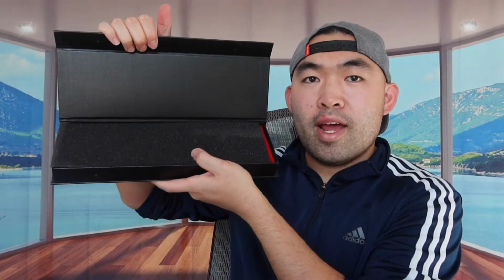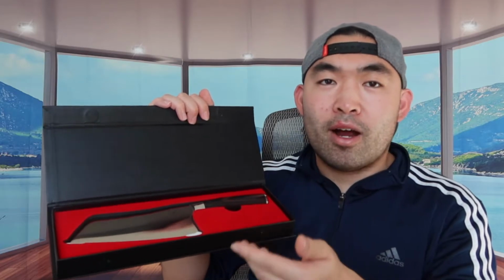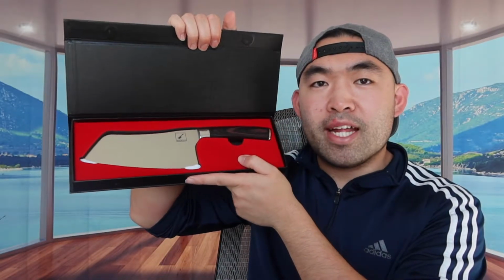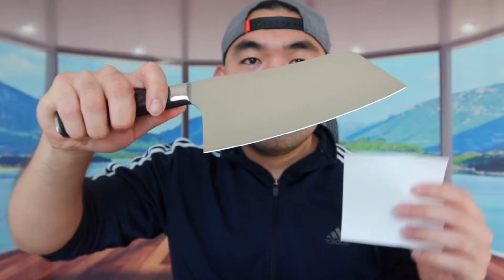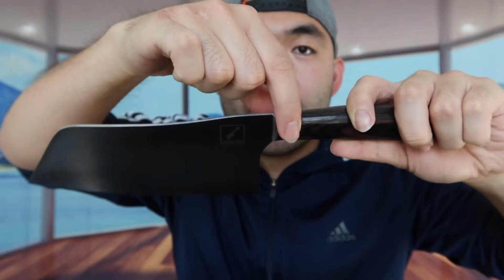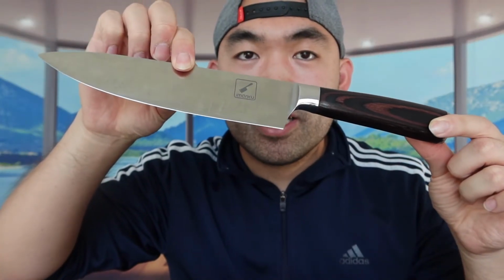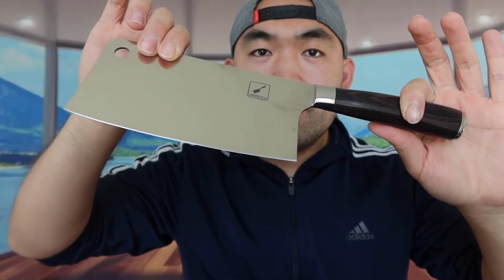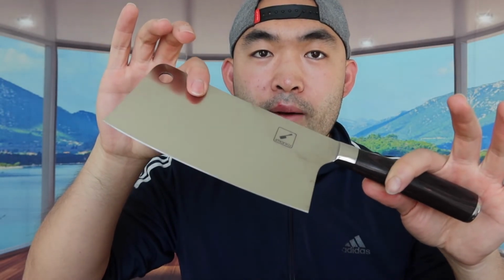How Sharp is imarku High Carbon German Steel Cleaver Knife?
Are you in search for the best knives to use for chopping, or slicing your ingredients to use for cooking? Check out the video to find out if this product is for you!

If you want:
imarku High Carbon German Steel Cleaver Knife
imarku Cleaver Knife
imarku Chef Knife